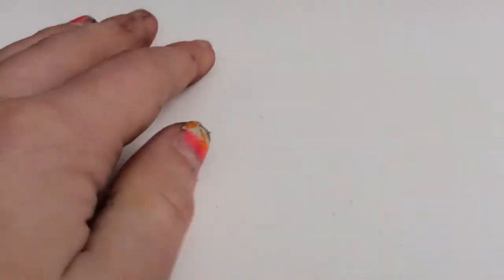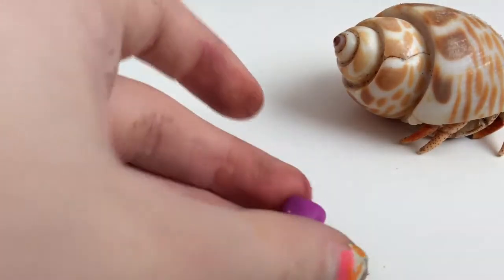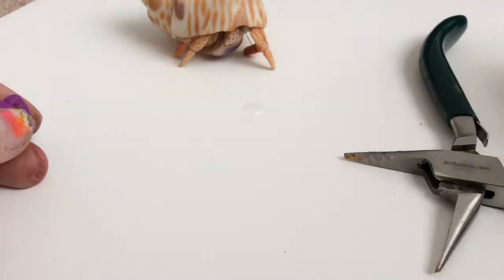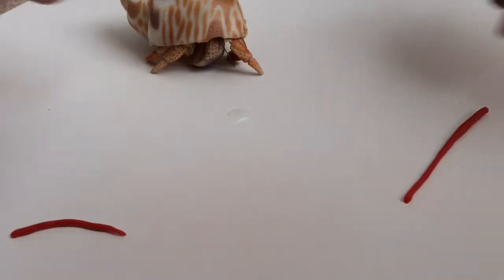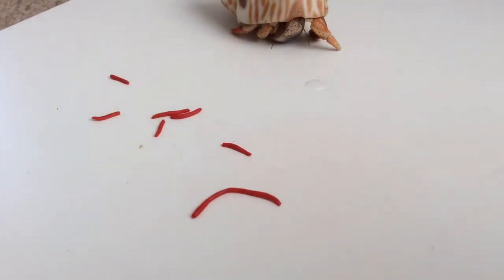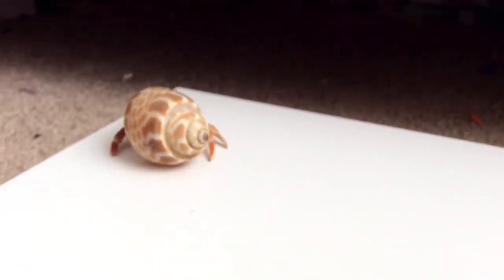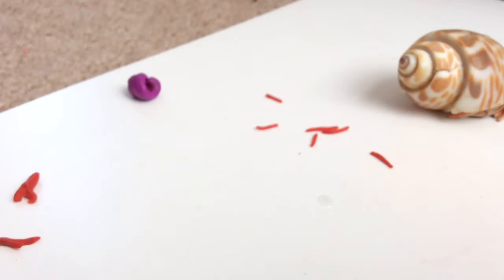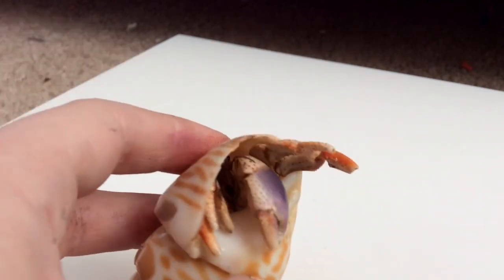How to make a polymer clay hermit crab